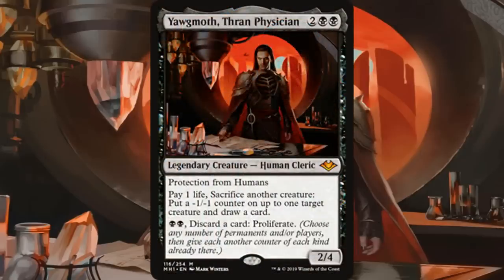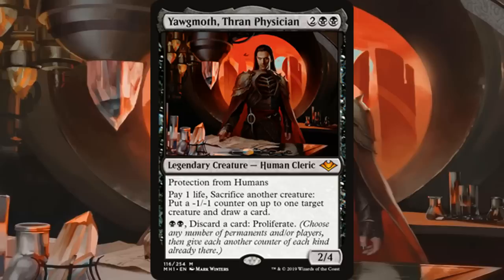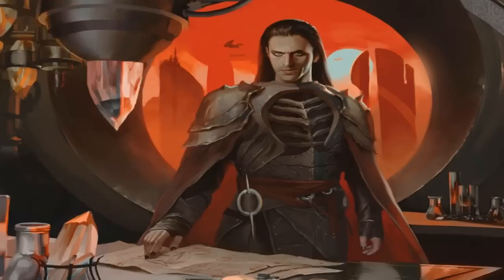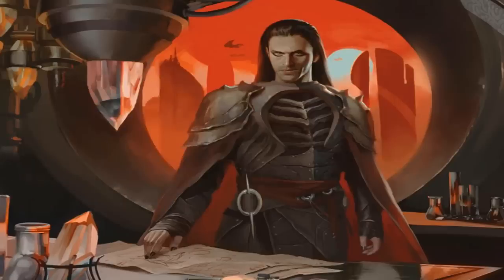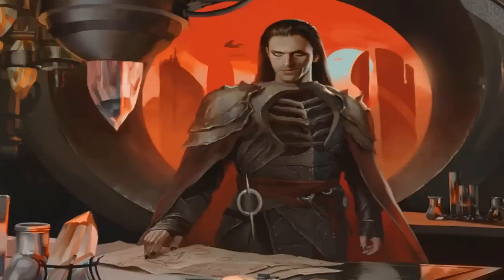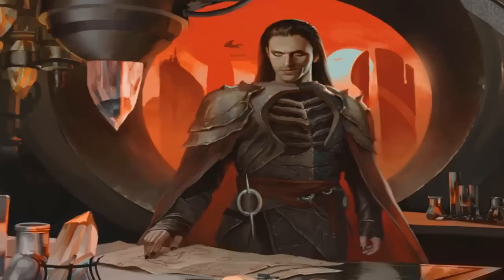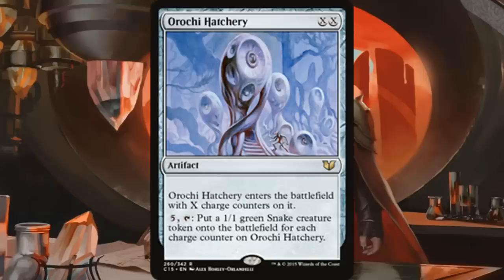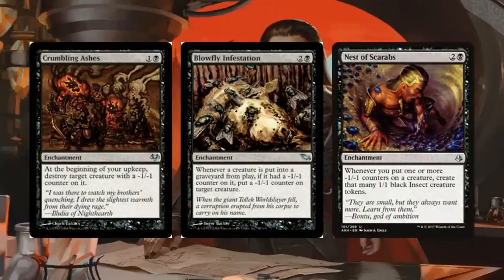Commander Deck Tech: Yawgmoth, Thran Physician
A deck tech I got around to making for the wicked legendary from Modern Horizons.

Creature (29)
1x Hangarback Walker
1x Deathgreeter
1x Blood Artist
1x Bloodghast
1x Butcher Ghoul
1x Nether Traitor
1x Reassembling Skeleton
1x Zulaport Cutthroat
1x Burnished Hart
1x Geralf's Messenger
1x Grim Haruspex
1x Ichor Rats
1x Liliana, Heretical Healer  Flip
1x Necroskitter
1x Ophiomancer
1x Pawn of Ulamog
1x Crypt Ghast
1x Falkenrath Noble
1x Pitiless Plunderer
1x Sengir Autocrat
1x Sifter of Skulls
1x Smothering Abomination
1x Solemn Simulacrum
1x Archfiend of Ifnir
1x Endrek Sahr, Master Breeder
1x Gray Merchant of Asphodel
1x Ogre Slumlord
1x Mikaeus, the Unhallowed
1x Triskelion
Land (36)
1x Ancient Tomb
1x Blast Zone
1x Bojuka Bog
1x Cabal Coffers
1x Cabal Stronghold
1x Crypt of Agadeem
1x Karn's Bastion
1x Myriad Landscape
1x Nykthos, Shrine to Nyx
1x Phyrexian Tower
1x Reliquary Tower
24x Swamp
1x Urborg, Tomb of Yawgmoth
Enchantment (10)
1x Font of Agonies
1x Bitterblossom
1x Crumbling Ashes
1x Dreadhorde Invasion
1x Blowfly Infestation
1x Nest of Scarabs
1x Phyrexian Arena
1x Grave Pact
1x Black Market
1x Dictate of Erebos
Instant (3)
1x Dark Ritual
1x Vampiric Tutor
1x Hero's Downfall
Planeswalker (2)
1x Liliana of the Dark Realms
1x Liliana, Dreadhorde General

Artifact (12)
1x Astral Cornucopia
1x Everflowing Chalice
1x Orochi Hatchery
1x Skullclamp
1x Sol Ring
1x Jet Medallion
1x Lightning Greaves
1x Mind Stone
1x Thought Vessel
1x Ashnod's Altar
1x Phyrexian Altar
1x Caged Sun
Sorcery (7)
1x Bubbling Muck
1x Black Sun's Zenith
1x Demonic Tutor
1x Diabolic Intent
1x Torment of Hailfire
1x Victimize
1x Damnation